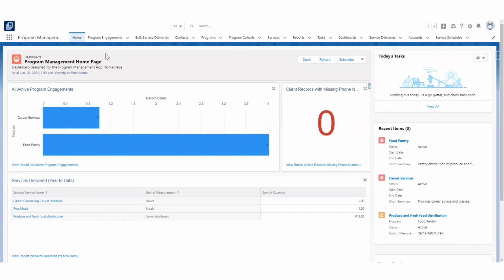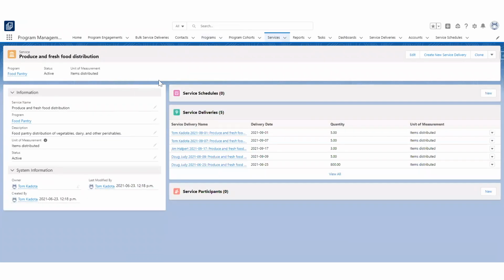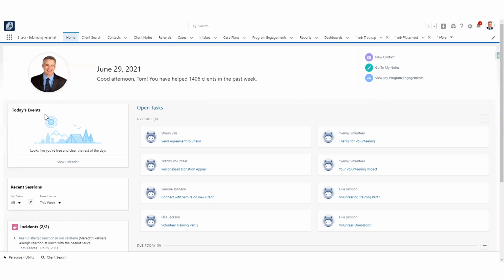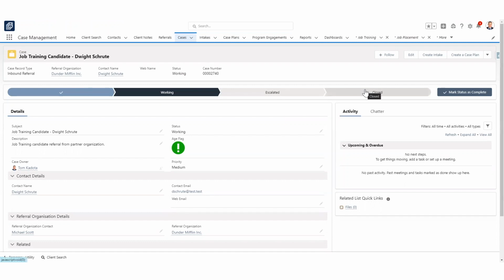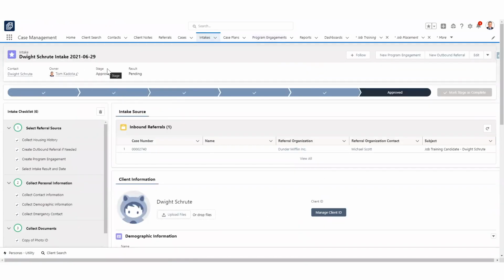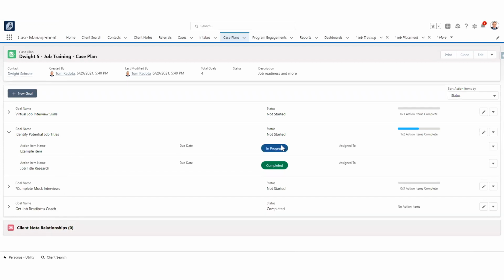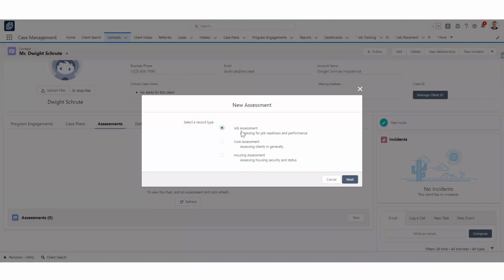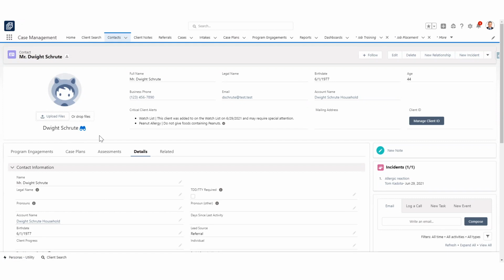Belmar Demo: Program Management Module + Nonprofit Case Management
Explore how Belmar Consulting, a trusted Salesforce Implementation Partner, helps nonprofits streamline their services using Salesforce’s Nonprofit Cloud and Case Management modules.

In this in-depth demo, Tom from Belmar Consulting walks through the Program Management Module (PMM) and Nonprofit Case Management (NCM) tools—showing how organizations can manage programs, track client progress, and gain actionable insights all within Salesforce.

Whether your nonprofit supports clients, beneficiaries, or volunteers, this demo highlights how these Salesforce solutions simplify service delivery, improve reporting accuracy, and enhance staff collaboration.

Learn best practices in:
✅ Setting up Program and Service records
✅ Managing client cases and assessments
✅ Automating workflows for intake and referrals
✅ Using dashboards to measure impact and outcomes
✅ Integrating with other Salesforce tools for end-to-end visibility

As a Salesforce Nonprofit Consultant, Belmar Consulting focuses on helping mission-driven organizations modernize operations, improve donor engagement, and deliver greater social impact through tailored Salesforce implementations.